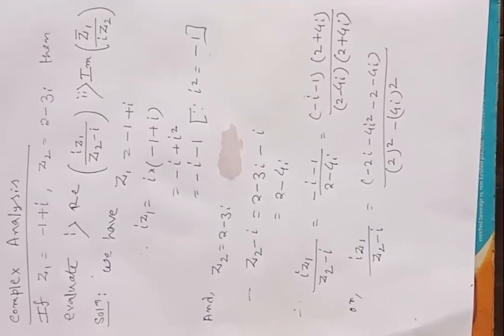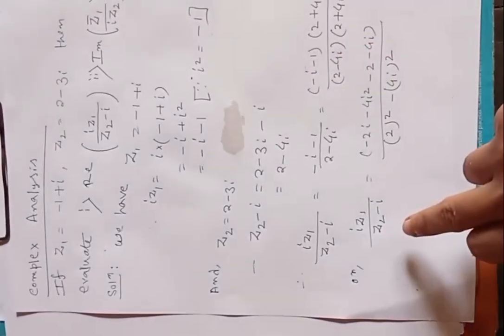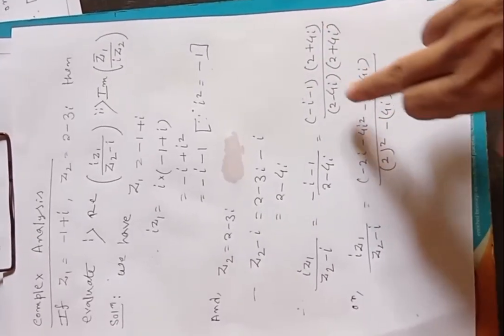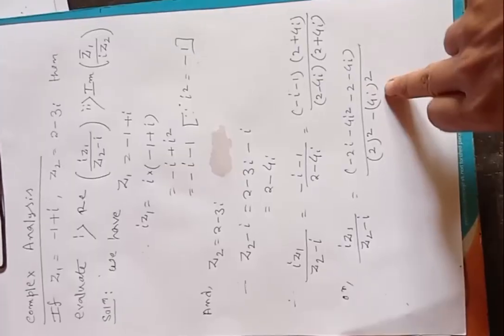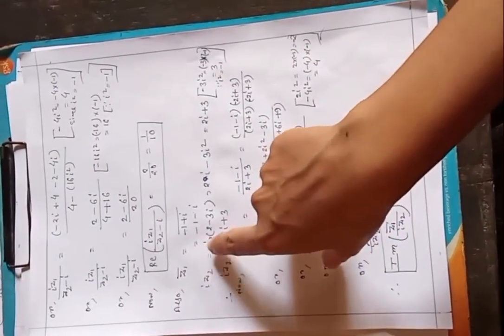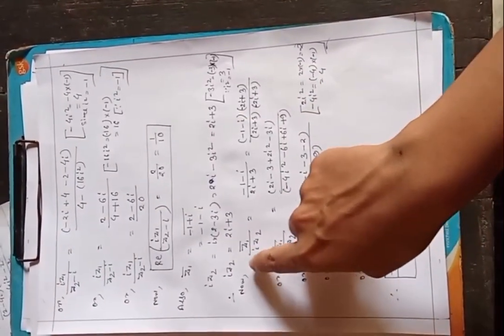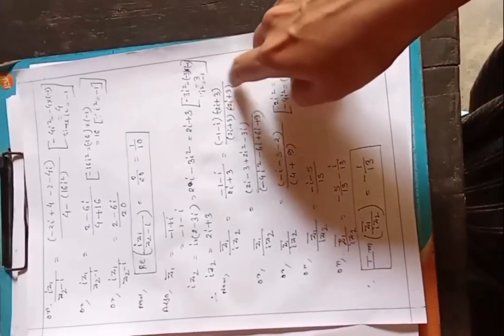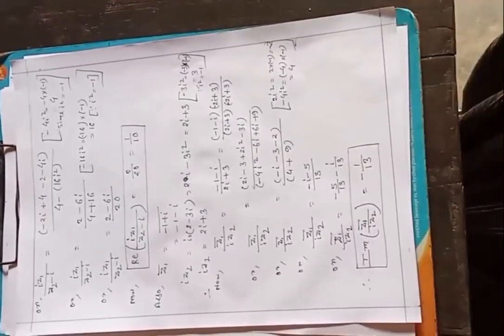FIND Re{iZ1/(Z2-i)} AND Im(Z1BAR/iZ2) WHEN Z1=(-1+i) AND Z2=(2-3i)